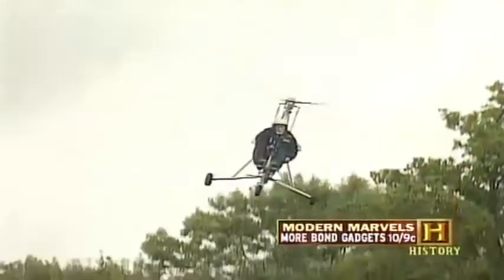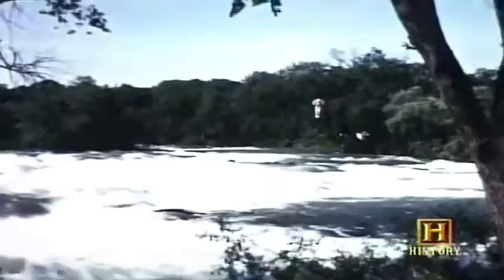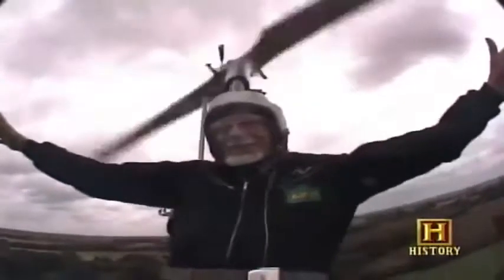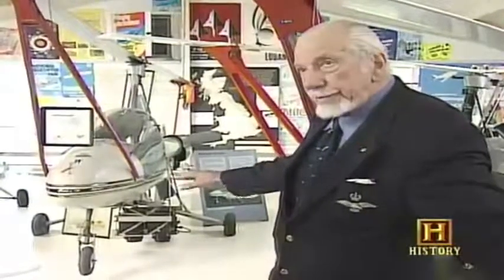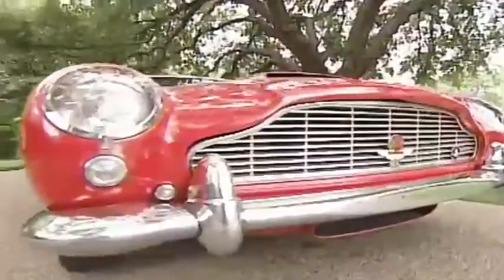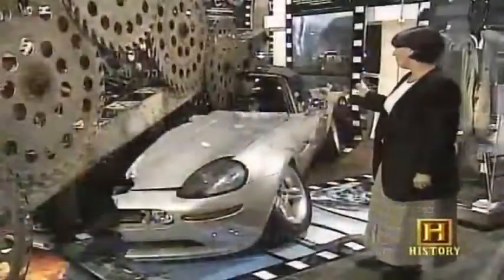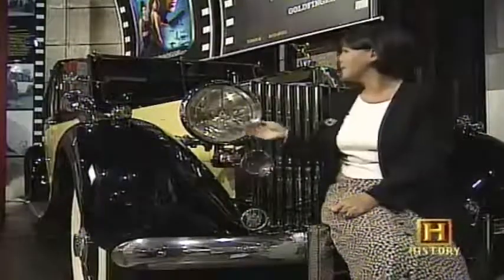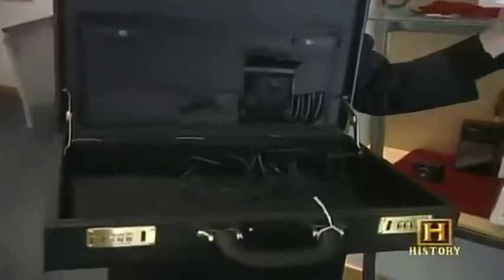Real World James Bond Gadgets | Documentary 2017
Real World James Bond Gadgets | Documentary 2017 Documentaries HD Films Top Best National Georgraphic Documentary BBC Modern Marvels Nova ...